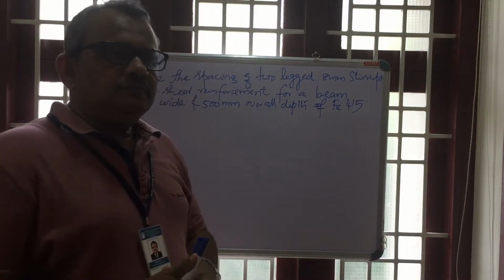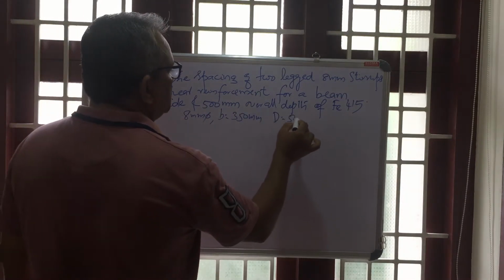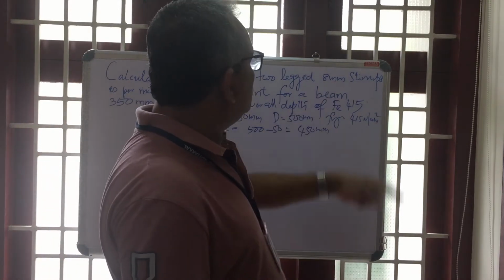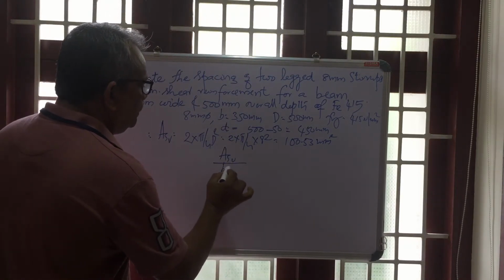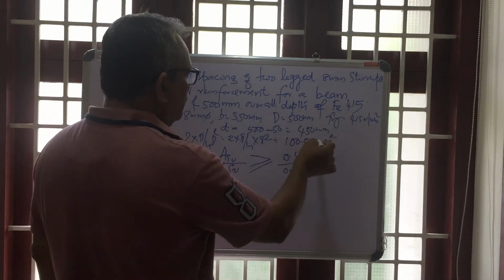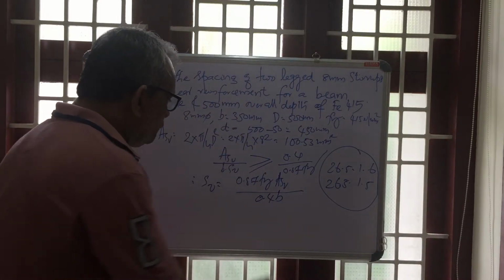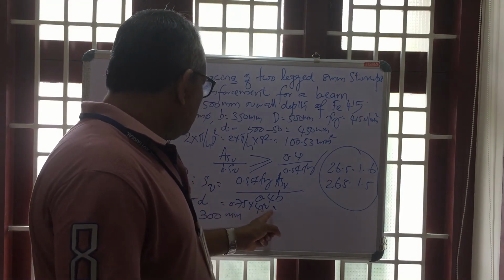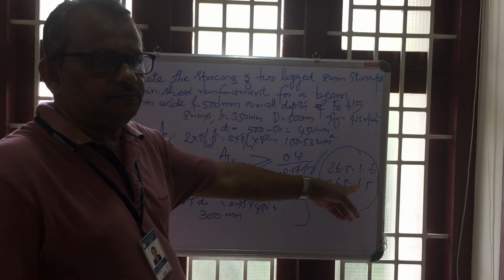Structural design 1 Module 2 part 4